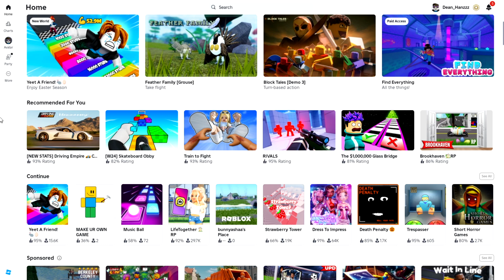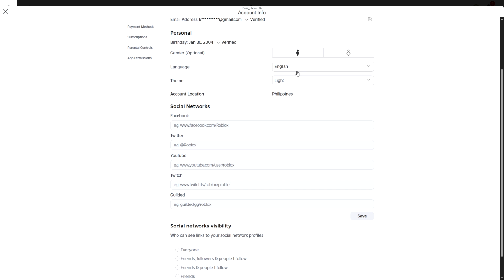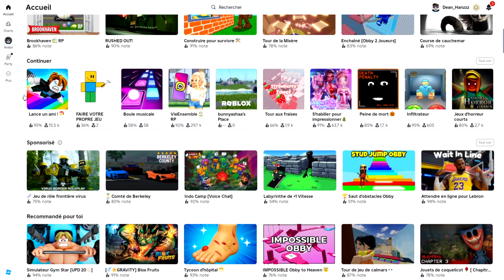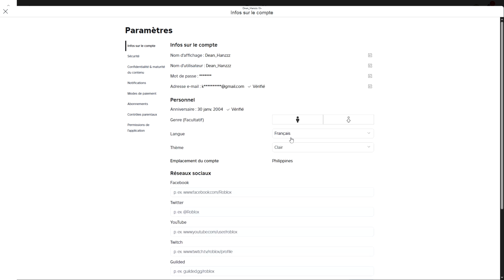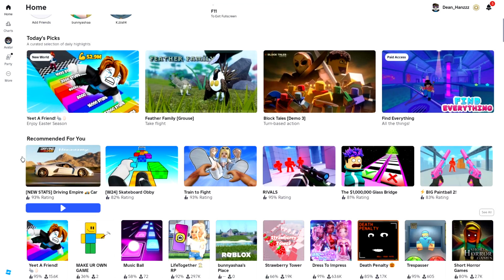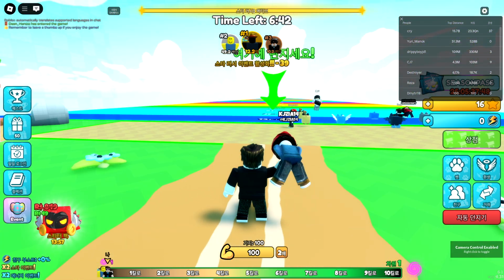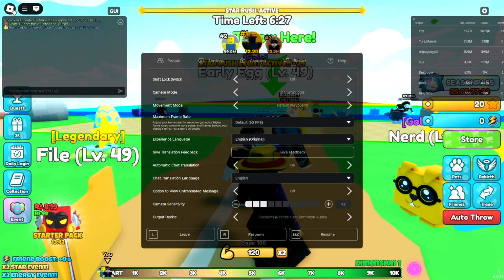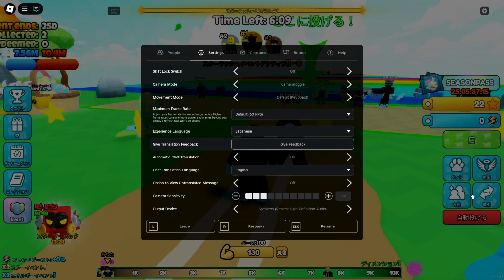HOW TO CHANGE LANGUAGE IN ROBLOX – Quick Roblox Change Language Tutorial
Want to play Roblox in your own language? This simple tutorial will teach you exactly how to change language in Roblox so you can enjoy the game fully in the language you understand best.

We’ll show you where to find the language settings, how to switch between dozens of languages, and tips to make sure your changes save correctly. No more confusion – now you can roblox change language and play with friends from all over the world in your preferred language!